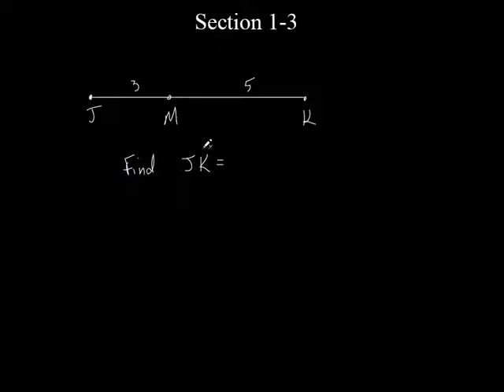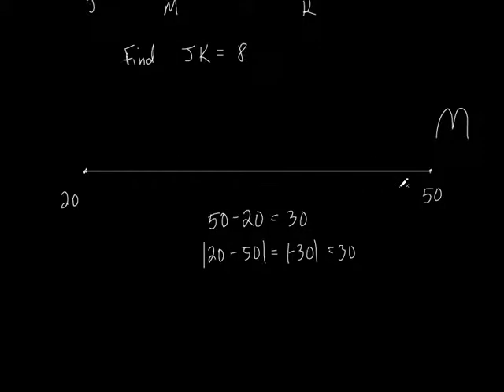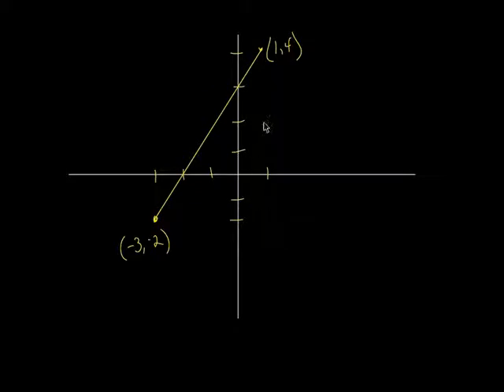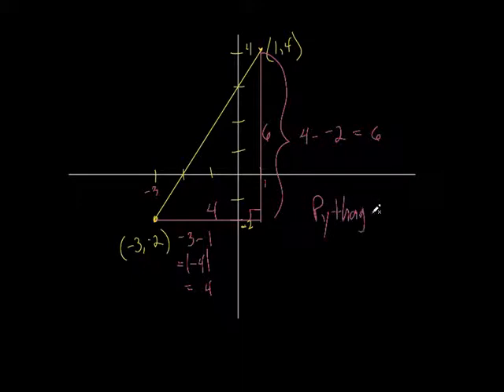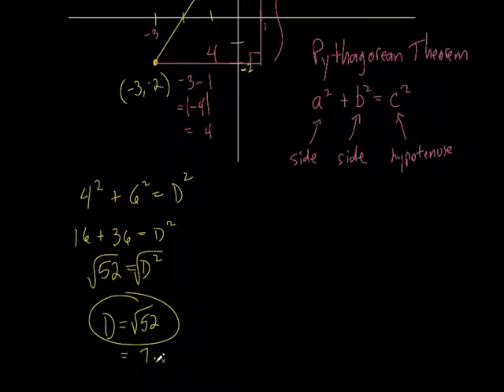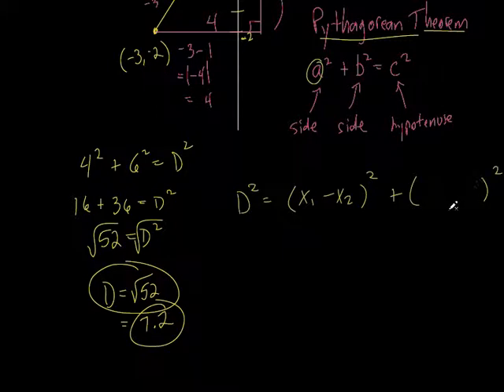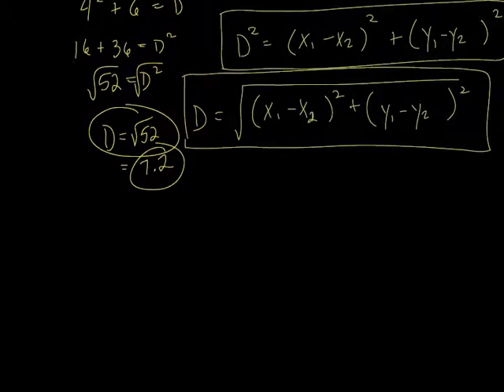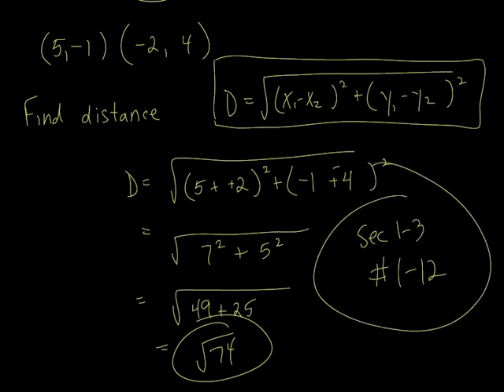3 Section 1 3 Distance Formula